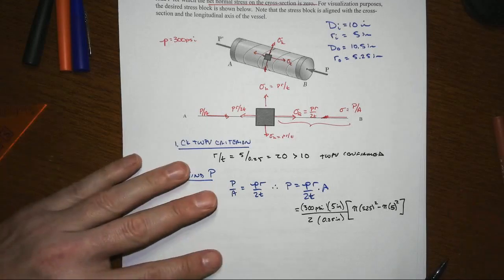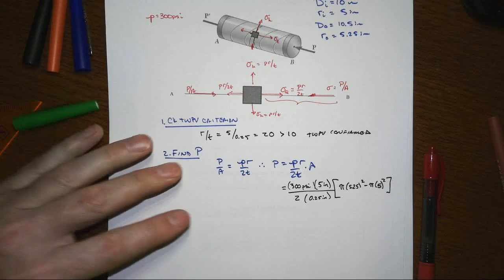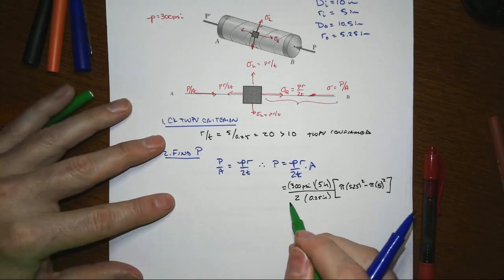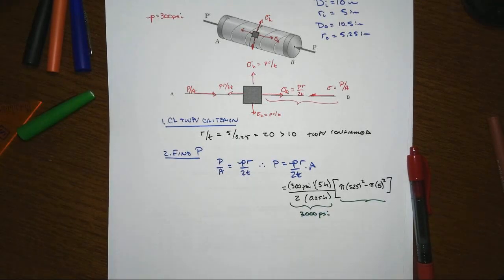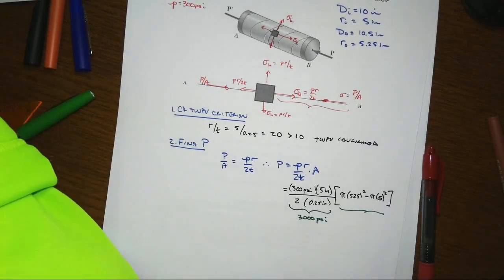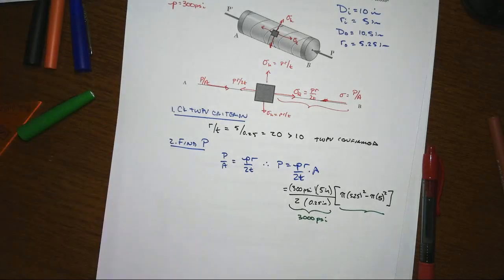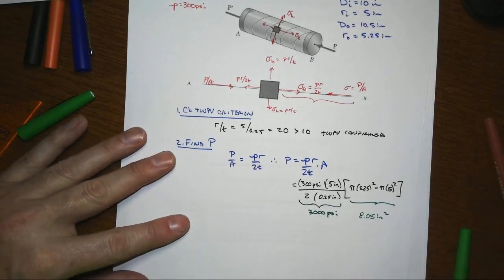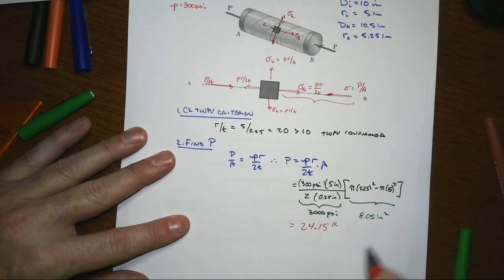mechs of matls sp 16 cat 2 item 4 twpv combined